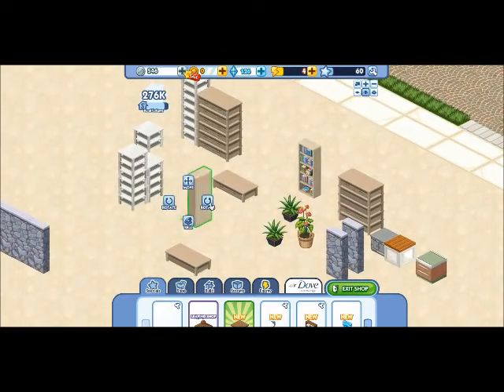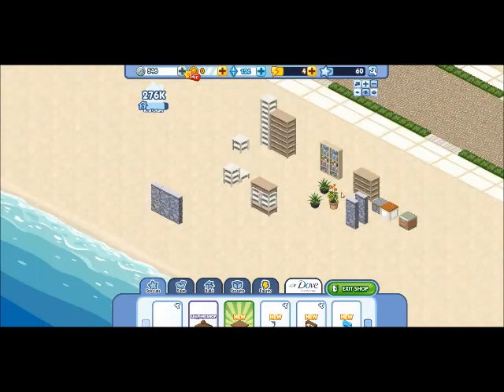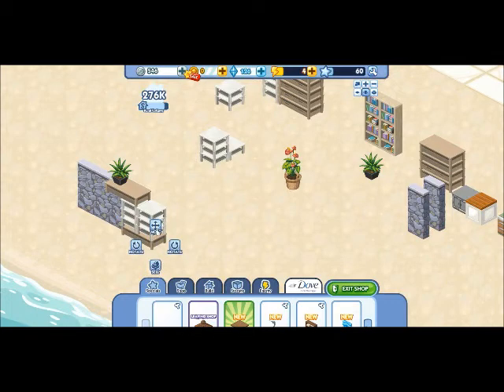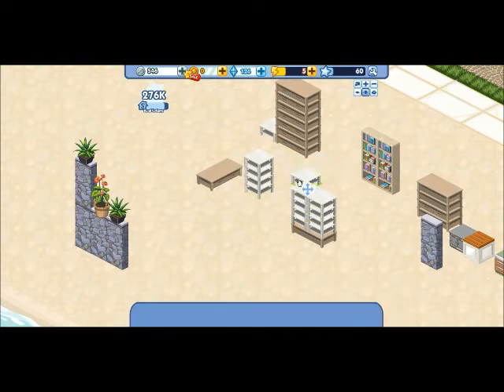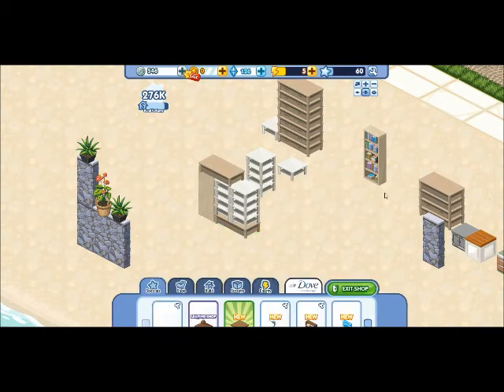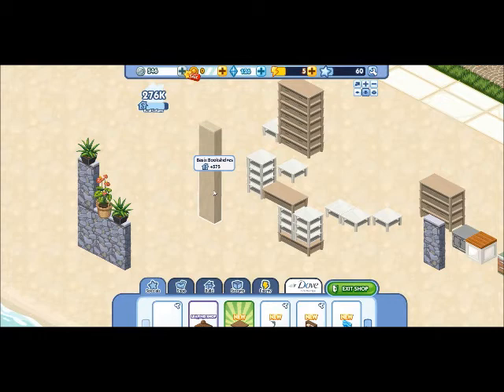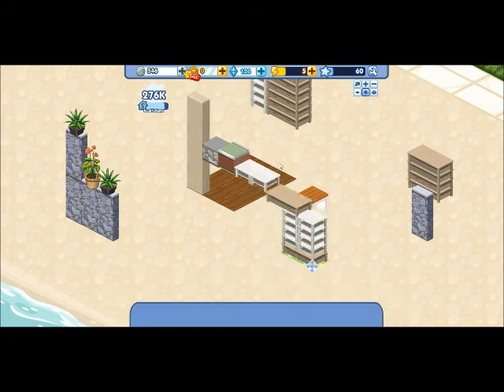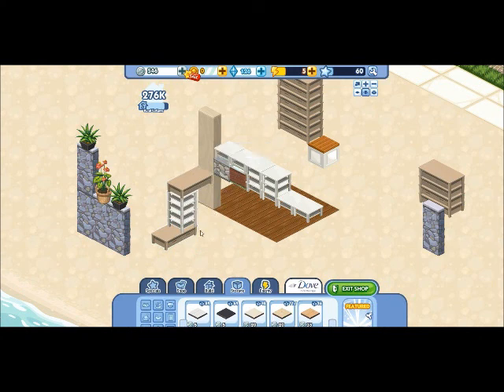The Sims Social - The Stacking Method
Hello everyone!!

Here is a simple video on how to use the stacking method on The Sims Social Game. This will help you archive a new Look in your Sims Social house. Especially if you like to have a nice decoration and a different one.

Want To Play With me? Look for me on Facebook and send me your friend request.

For questions or request. Go to My Facebook Page or leave it in the comment section..

Thanks.

AlondraSims.